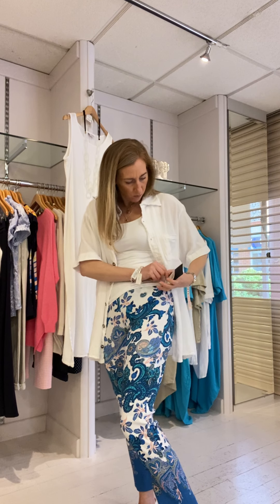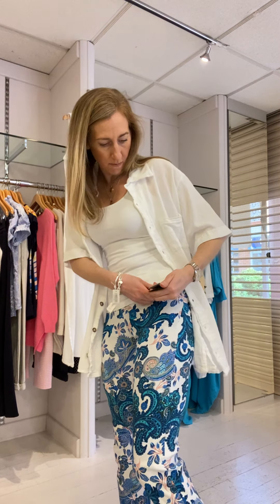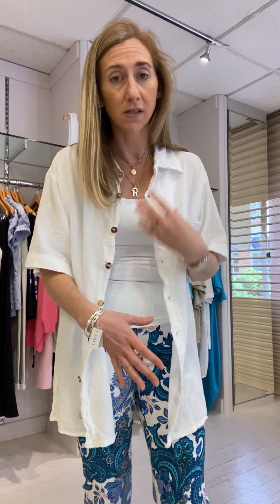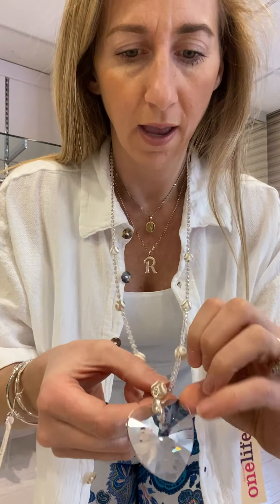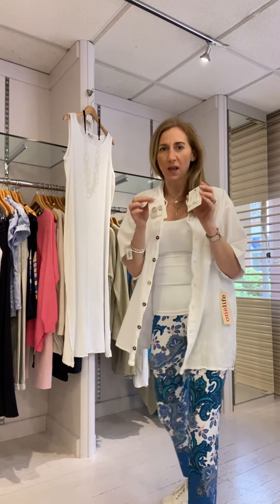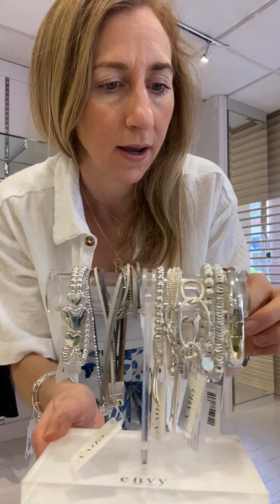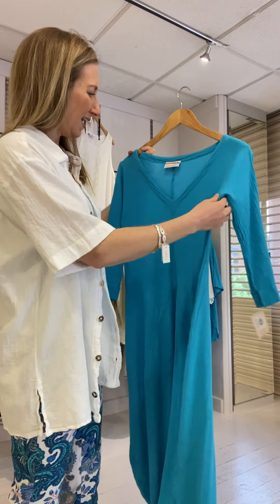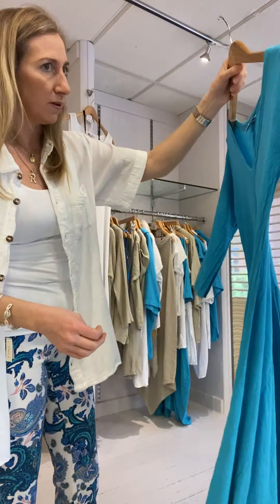Easter Sunday 🐣 One Life...